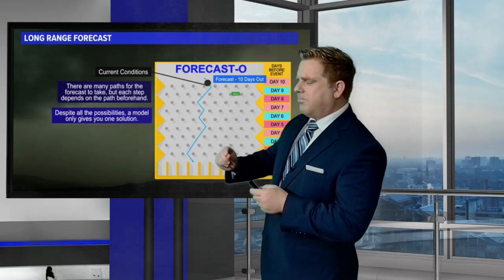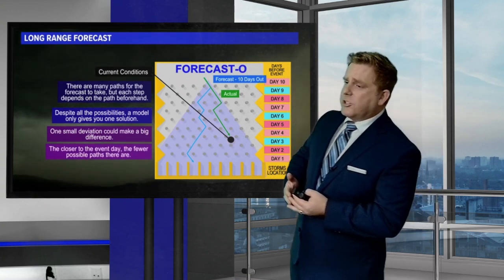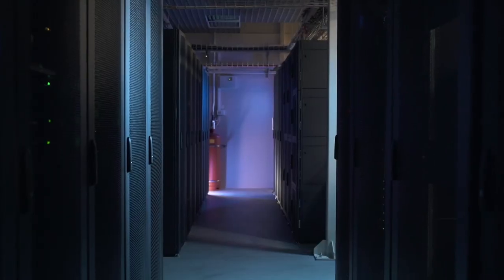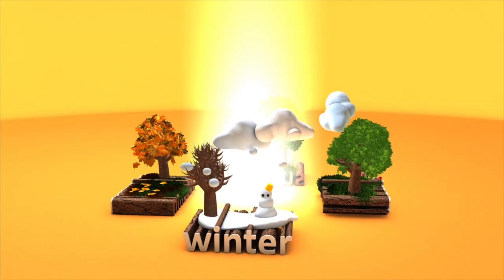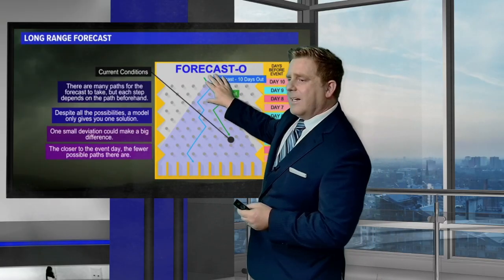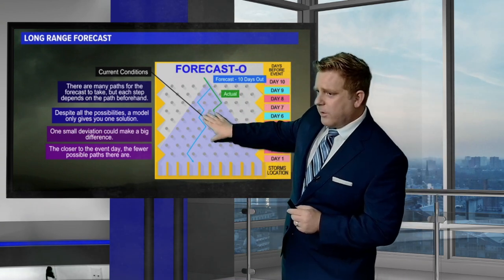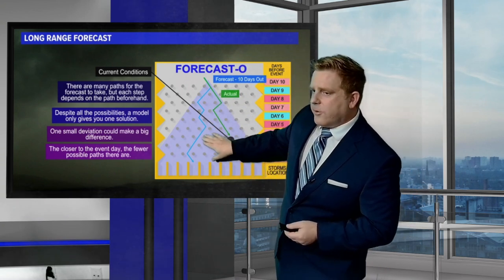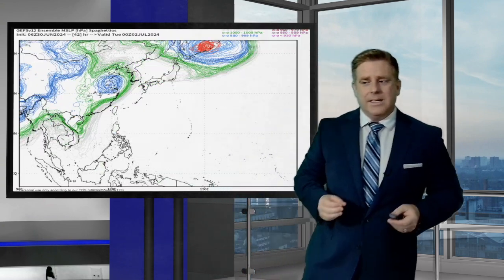Why is the long range forecast uncertain?